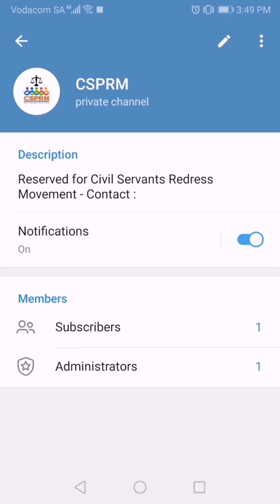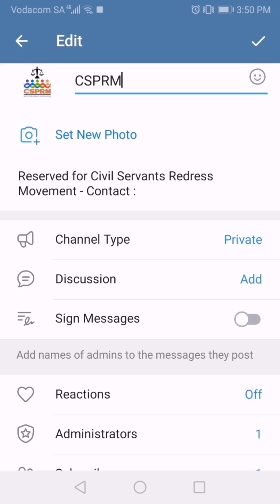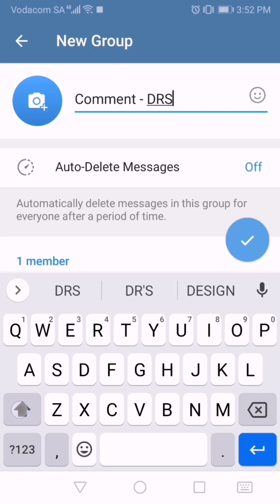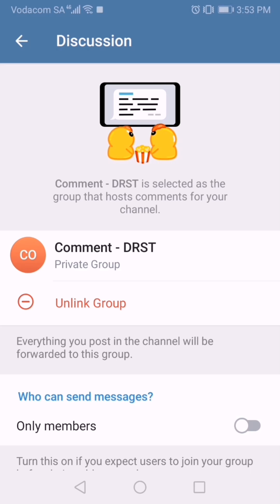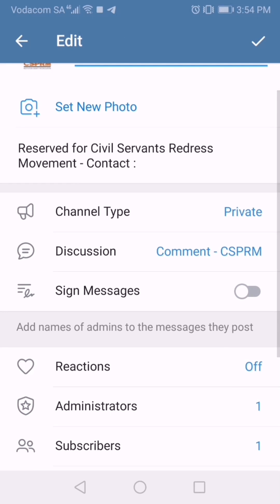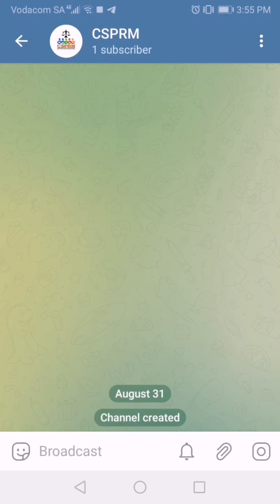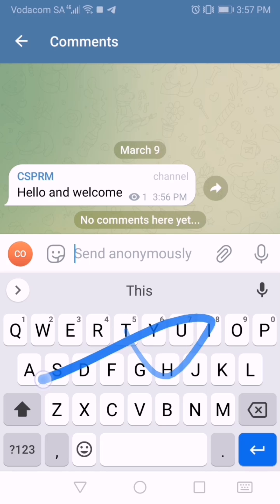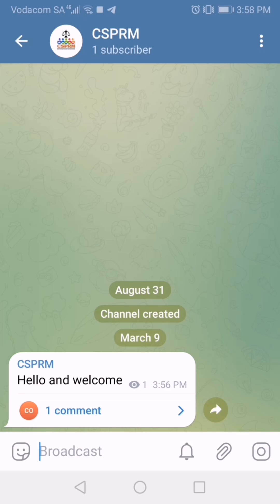Creating Comments for Telegram Channel Posts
Effectively manage interactions with your Posts in TELEGRAM channels using embedded Content groups.